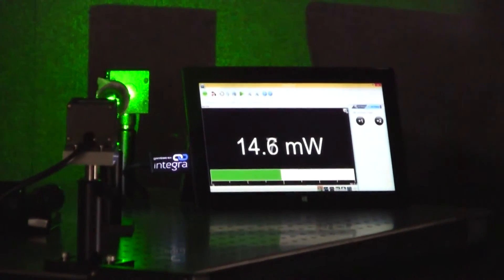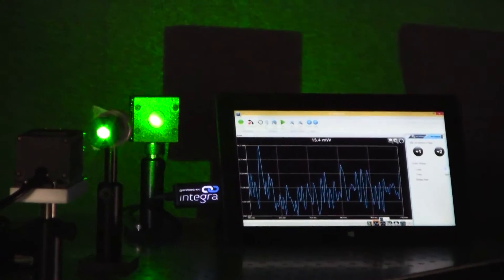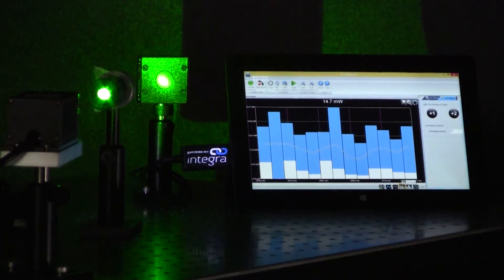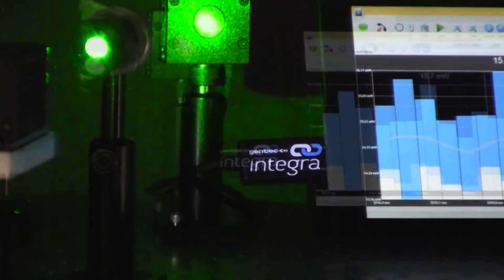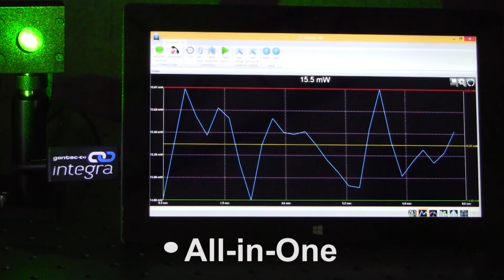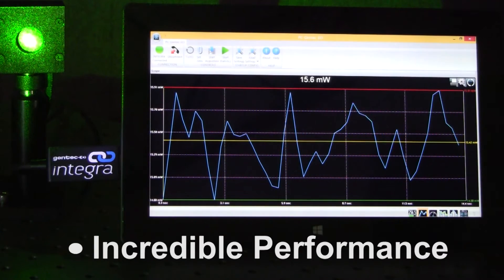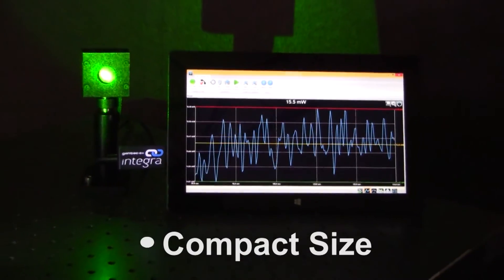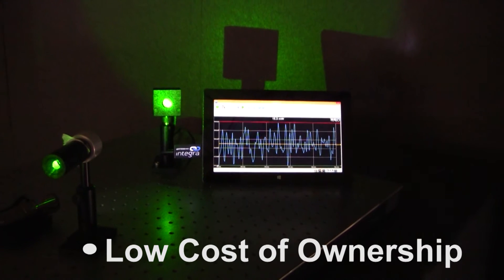INTEGRA Intro Video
Introduction Video for the INTEGRA line of all-in-one power and energy meters that combine a detector and a meter in the same package.